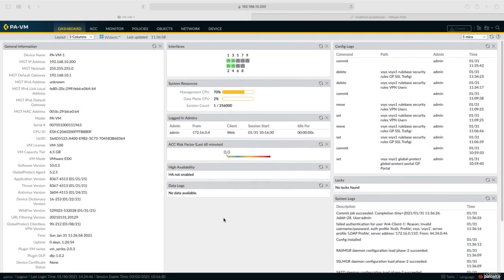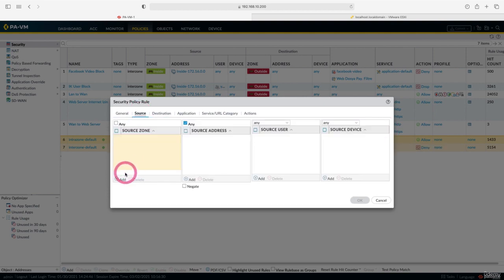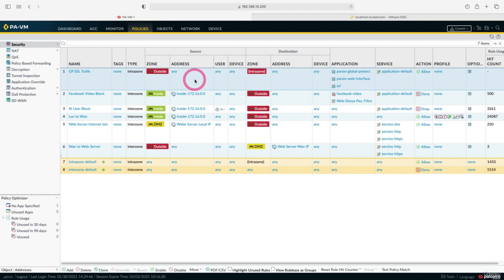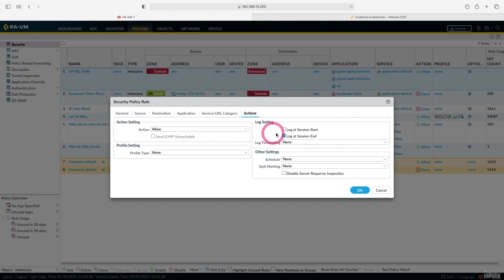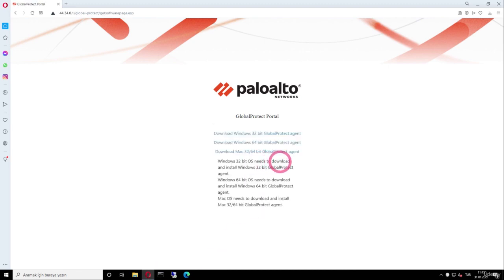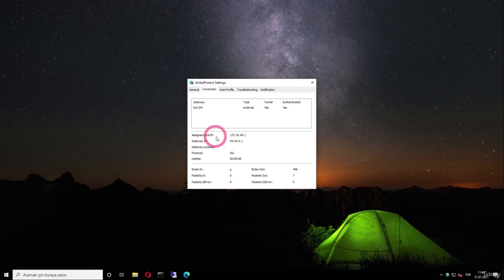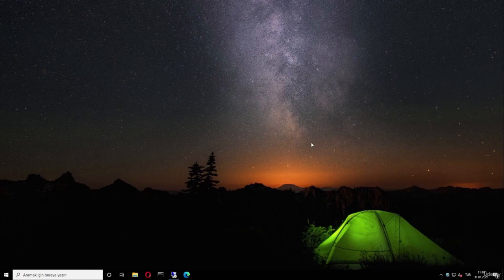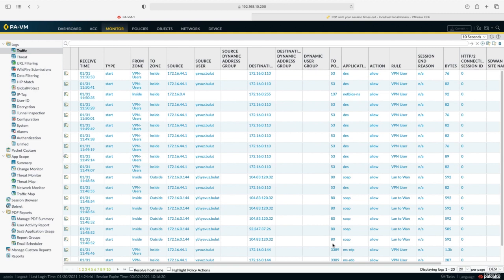Global Protect Portal and SSL Client VPN Access | Palo Alto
Global Protect Portal and SSL Client VPN Access